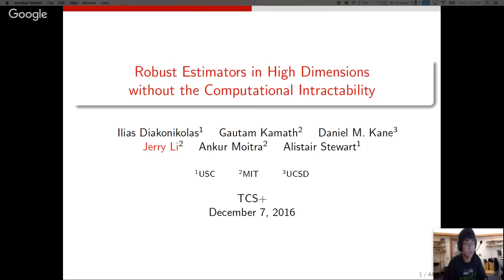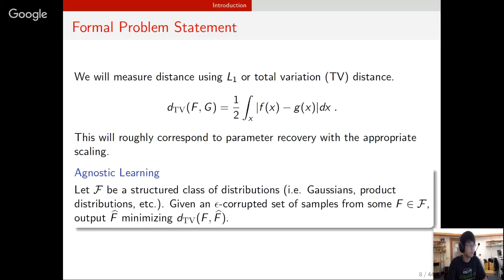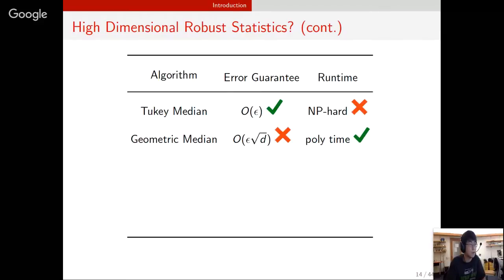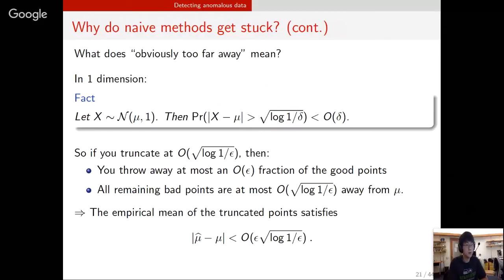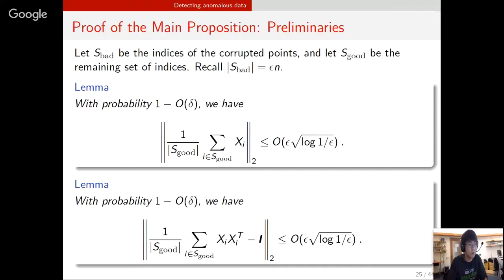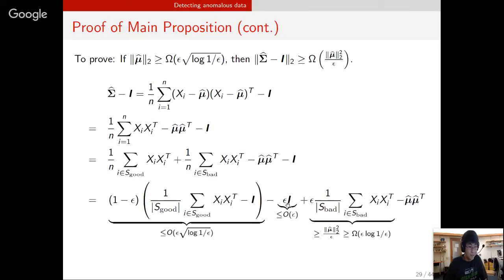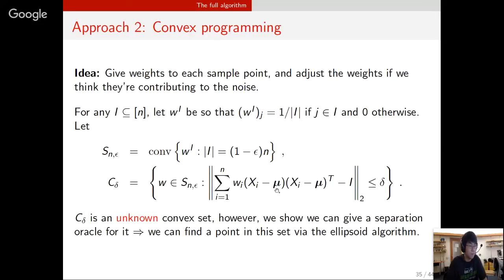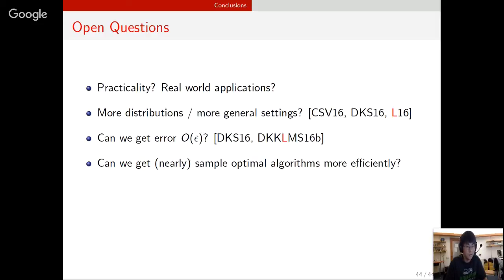TCS+ talk: Jerry Li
Robust Estimators in High Dimensions without the Computational Intractability